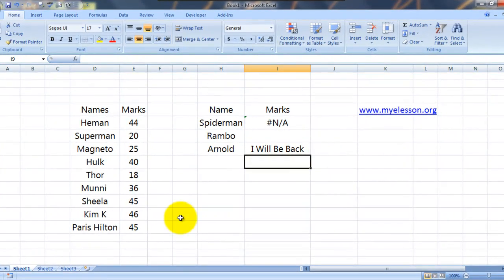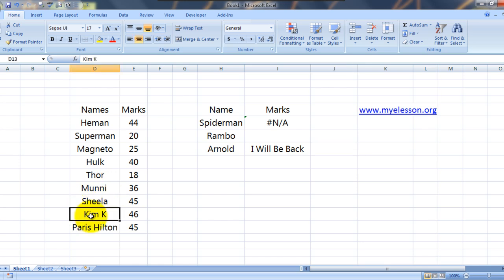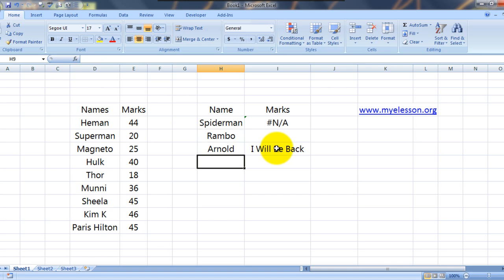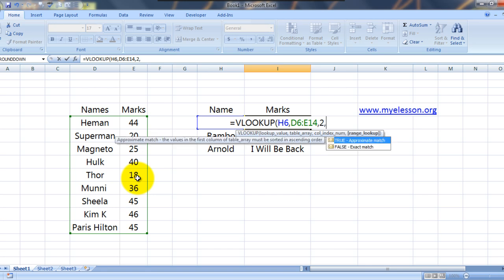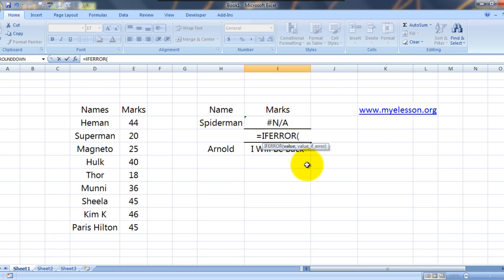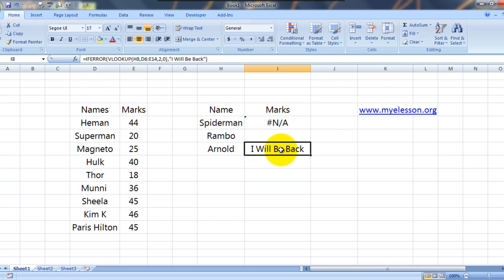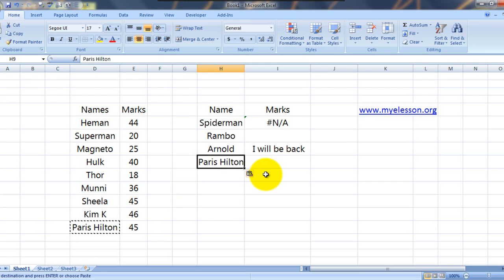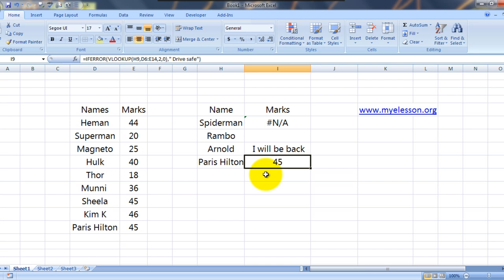Remove N/A Error In VLOOKUP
Vlookup can generate a custom message when data is not found so taht you can get a custome message or simply get rid of the n/a message.To watch more videos and download the files 10 Most Used Formulas MS Excel